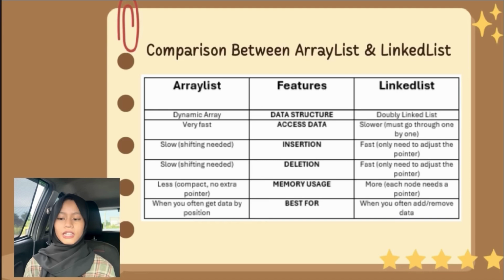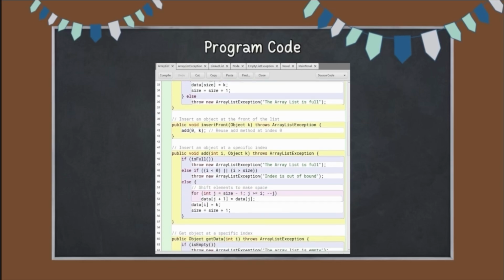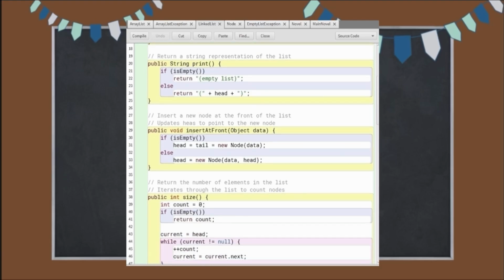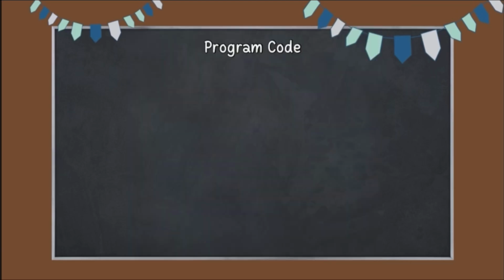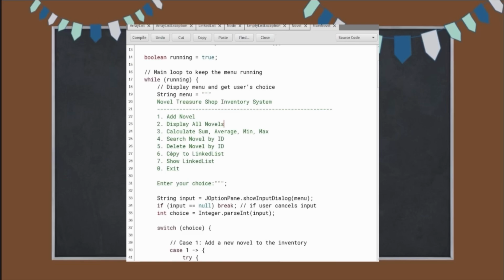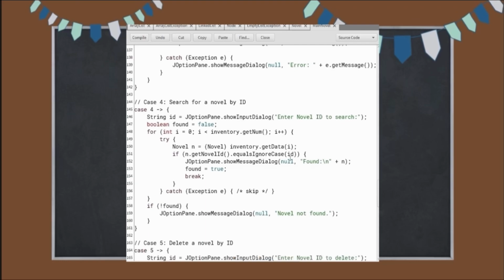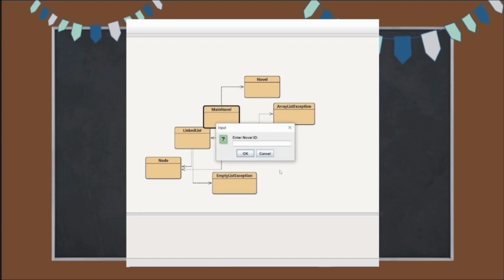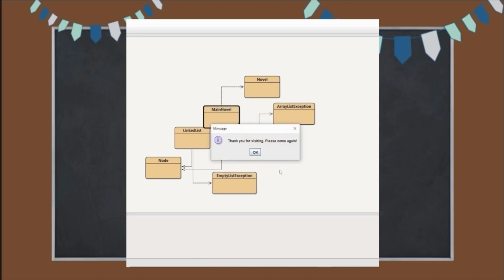CSC508 - ASSIGNMENT 1 (NOVEL TREASURE SHOP)